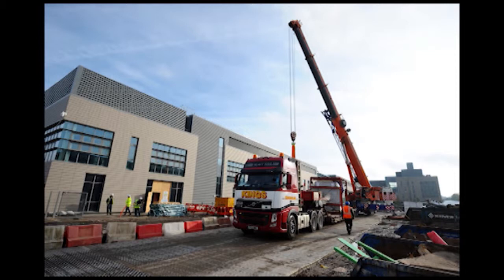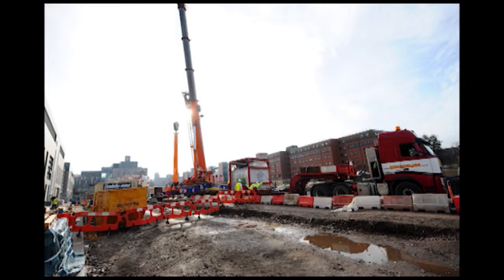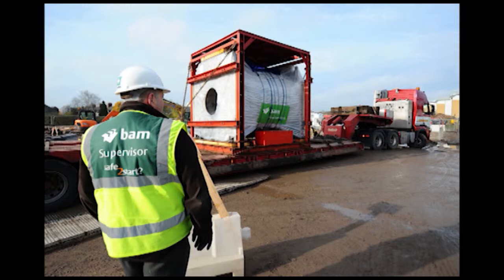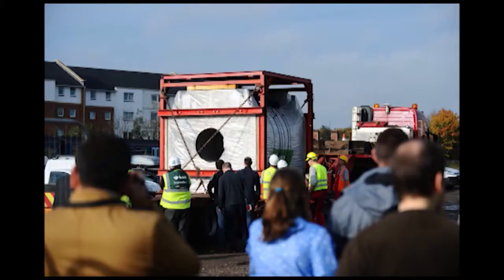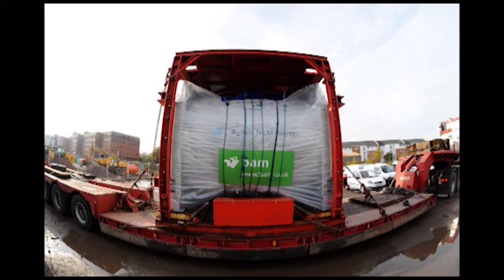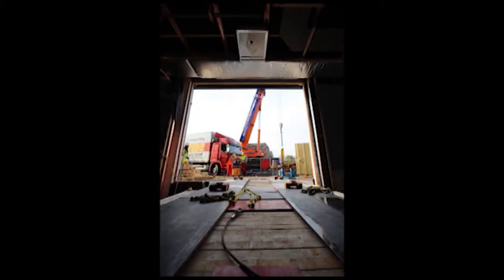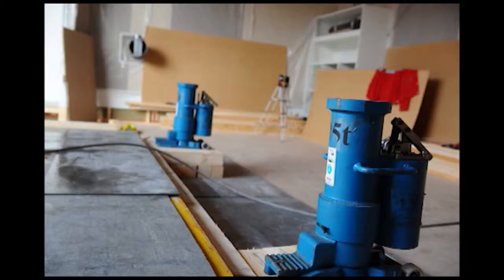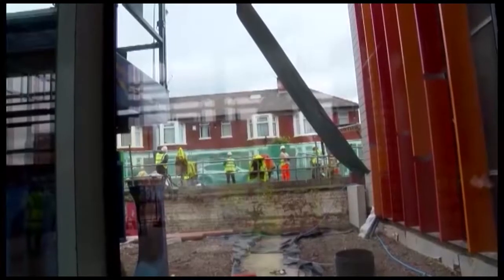BRAIN SCANNER REPORT MIC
NEWS REPORT
A giant six million pound MRI scanner with the power to detect brain disease has arrived at Cardiff University.
It will help researchers study disorders including dementia, schizophrenia and depression.
It is hoped the 40-tonne scanner will help early detection of disease as well as develop new therapies.
It is part of the new research facility on the Cardiff Innovation Campus, due to open in Spring next year.
Jeff Collins reports: